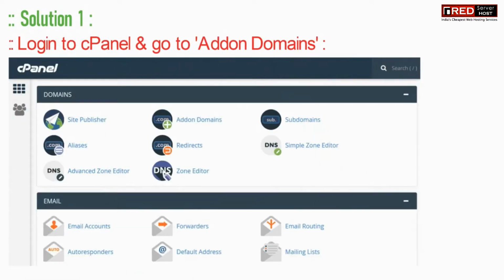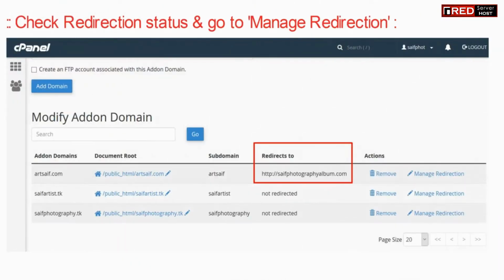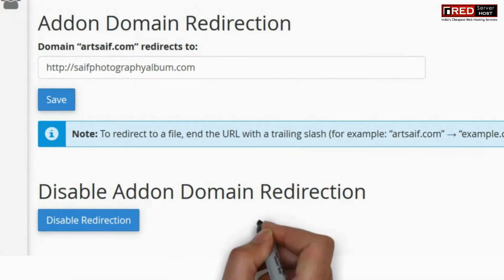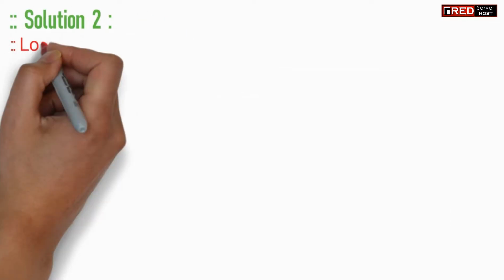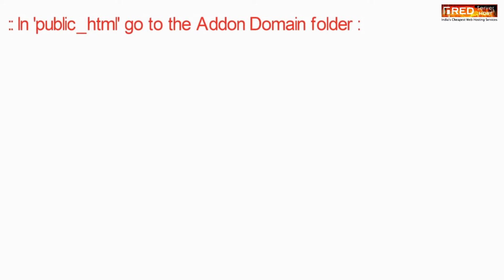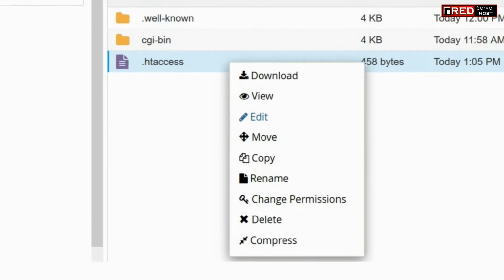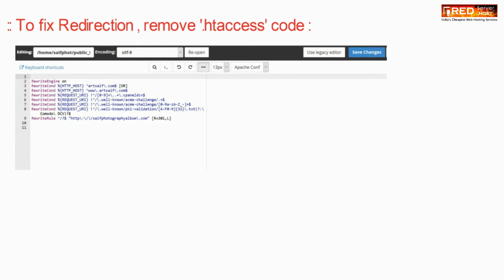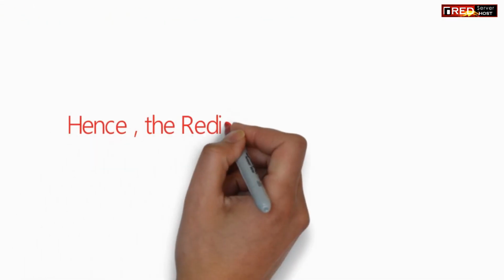How to solve Addon Domain redirection to main domain [STEP BY STEP]☑️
Today in this video you will come to know How to solve Addon Domain redirection to Main domain?

Sometimes Addon Domains are redirected towards the Primary Domain due to some misconfiguration.
You can quickly resolve this issue by following simple steps given below:

step::2 Go to Addon Domain section
step::3 Find the Addon Domain and click on Manage Redirection
step::4 Just click on Disable redirection
step::5 Now Test your domain. That’s it!!